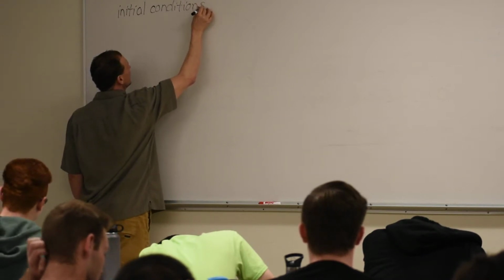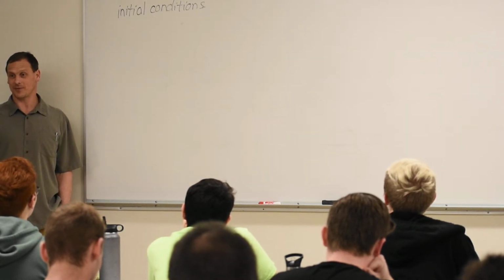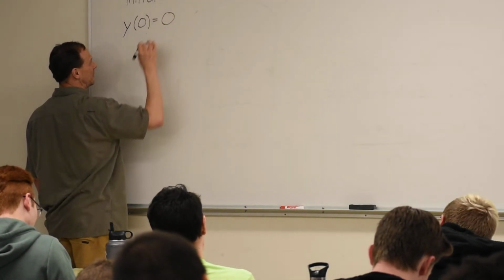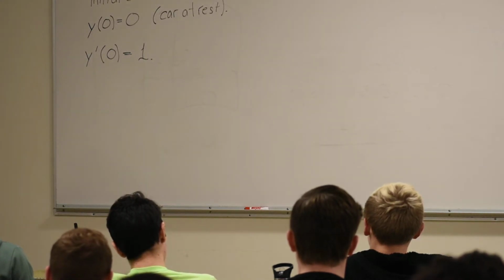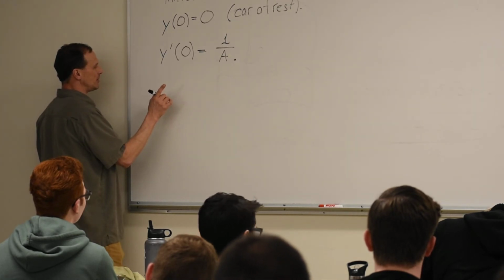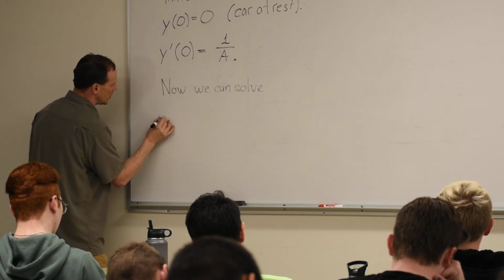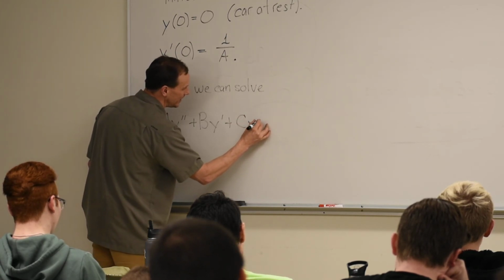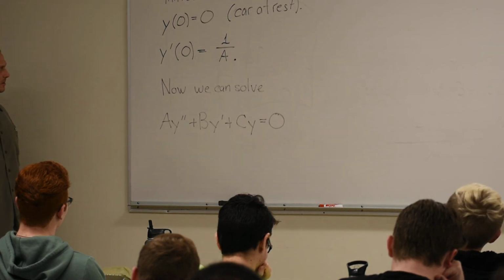Lecture 3/11 Part 3